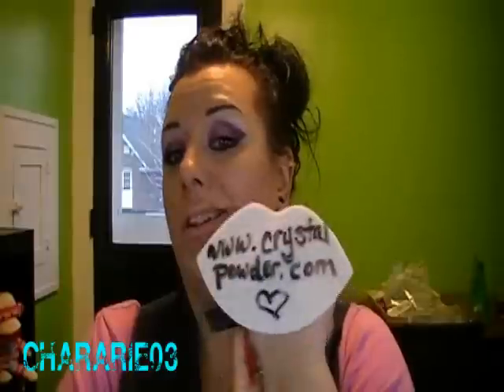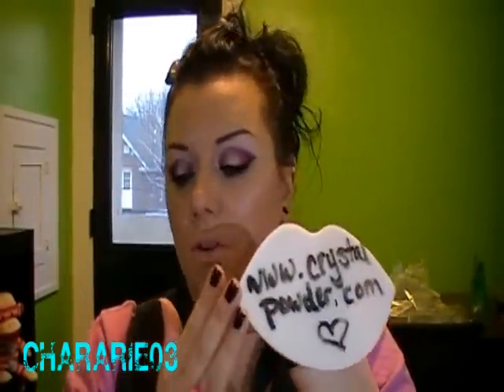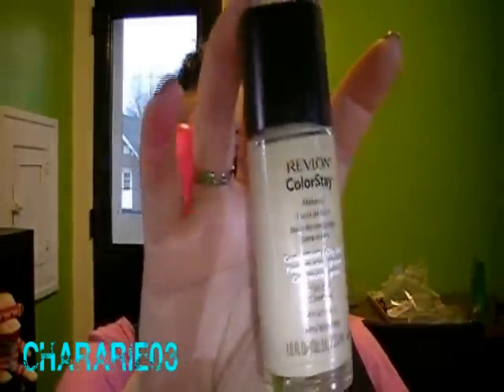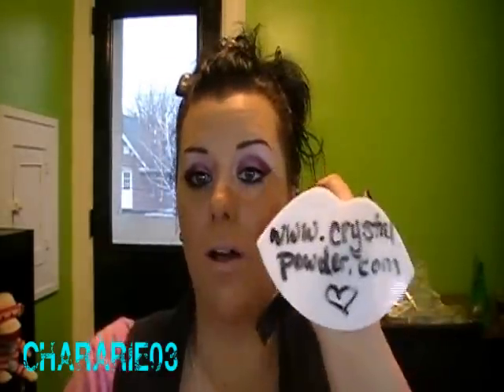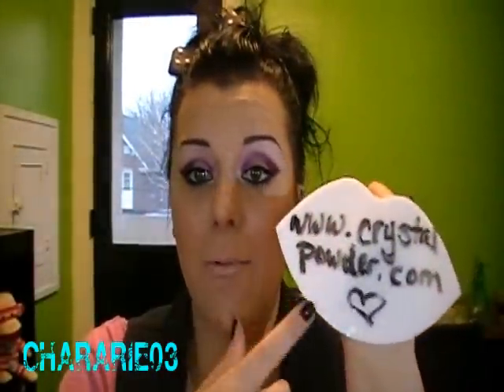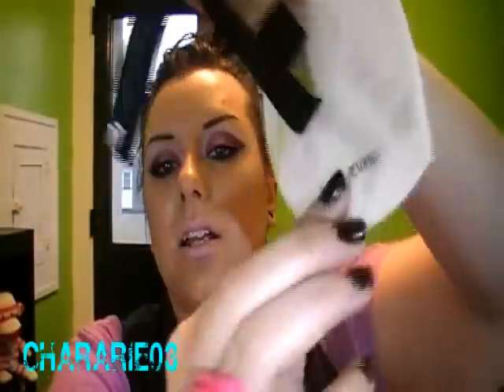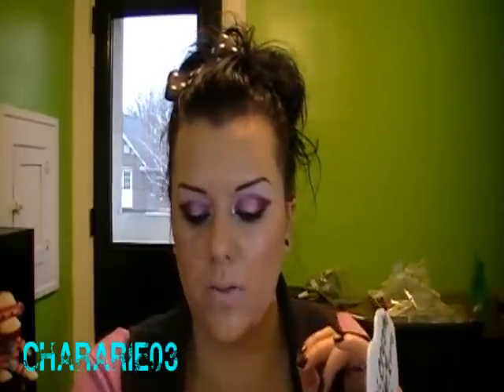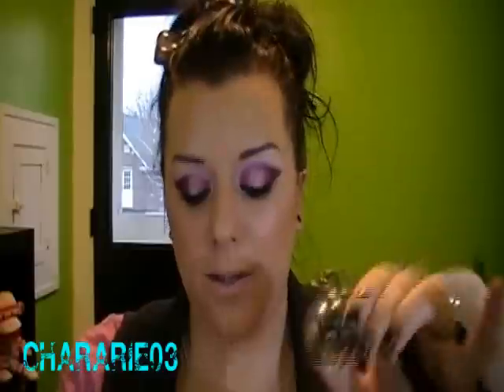Review: The Paw Palette